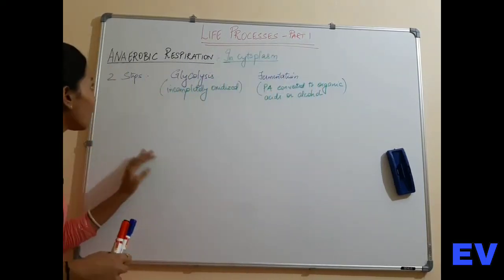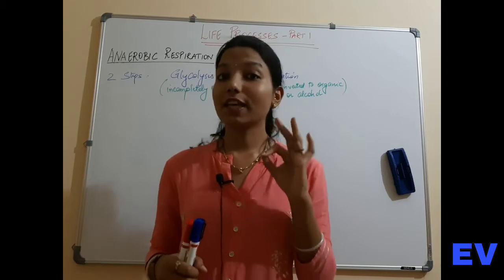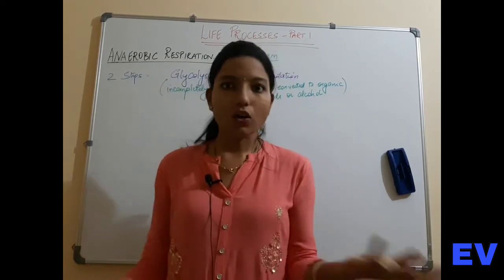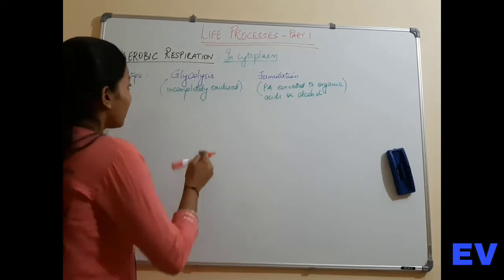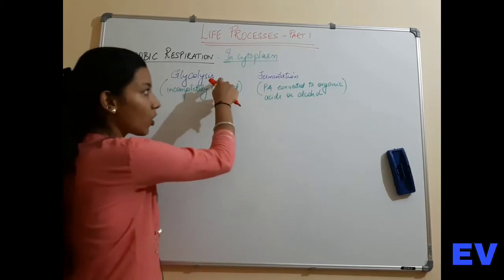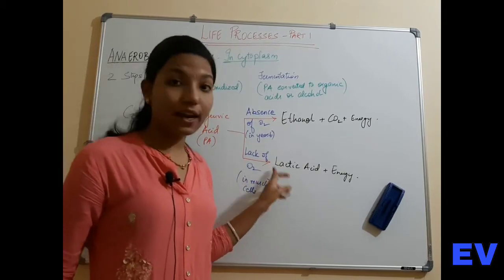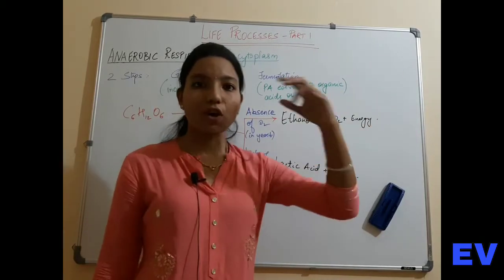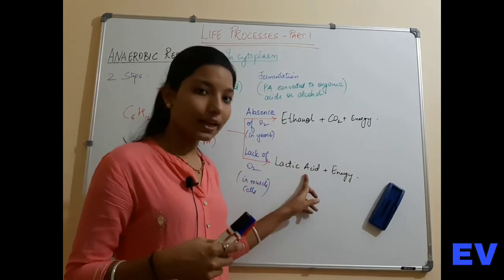Life Processes in Living Organisms -1| Anaerobic Respiration | Class 10 SSC(Full Chapter - Part 3)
Eduvisors is a platform where we are trying to provide education in a friendly manner.
Maharashtra Board Std 9th and 10th(SSC)

This video is Part 3 of Science 2 - 2nd Chapter -Life Process in Living Organisms Class 10th Part 1 | Maharashtra Board Class 10th New Syllabus  . In this video we have seen what is anaerobic respiration .

Keep Watching.